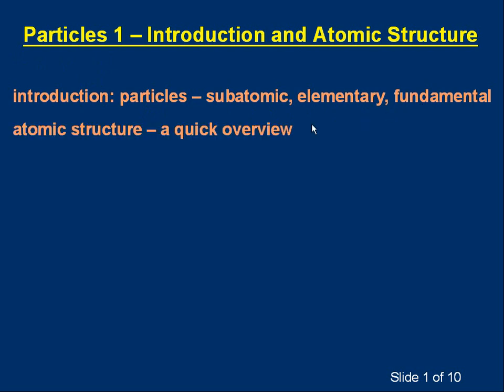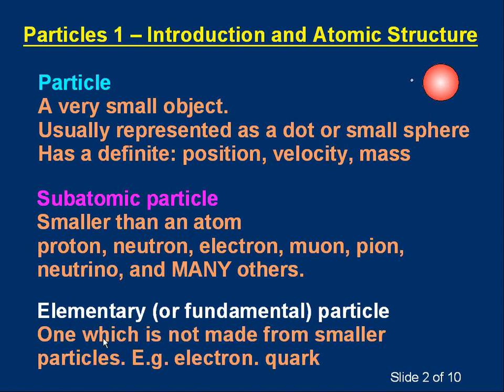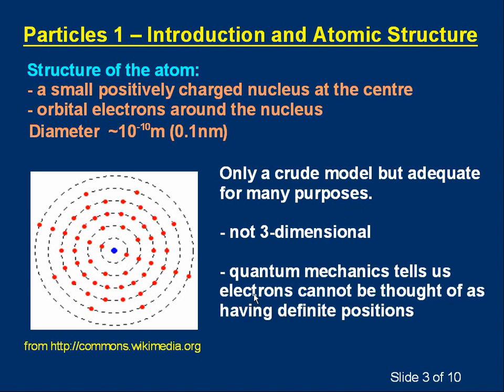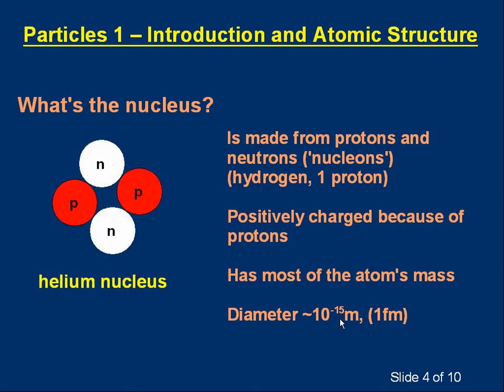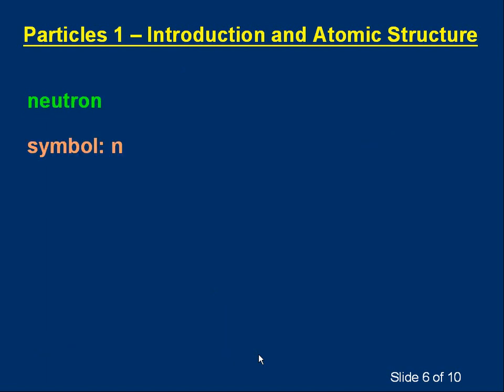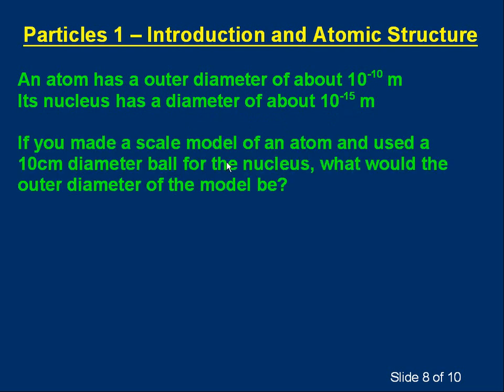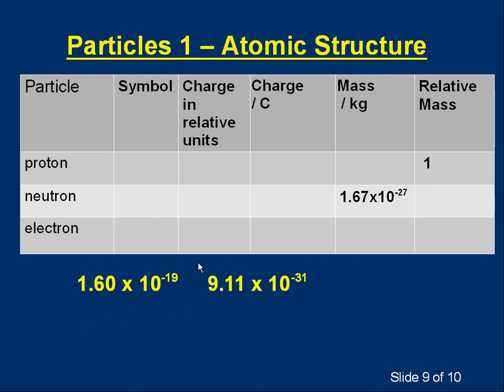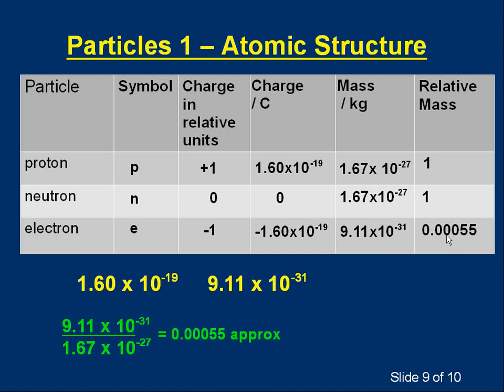P01 Particles. Introduction. Atomic Structure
First in series of lessons about particles and particle physics.  Meanings of the terms subatomic, elementary and fundamental particles. Simple overview of atomic structure.
Basic properties (mass, charge) of neutrons, protons and electrons. Size/scale of atoms.